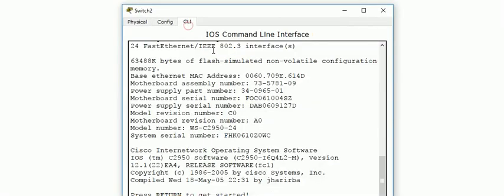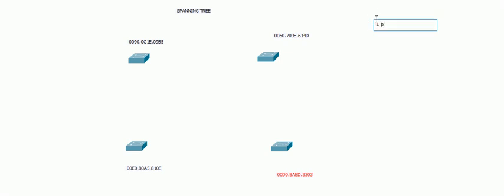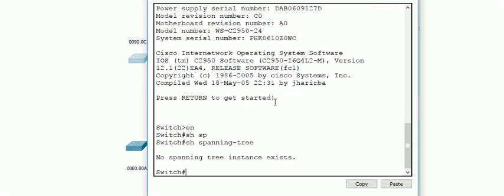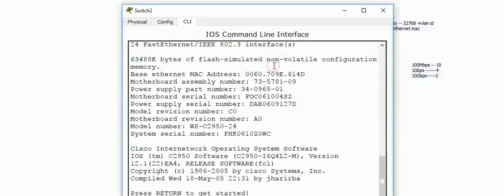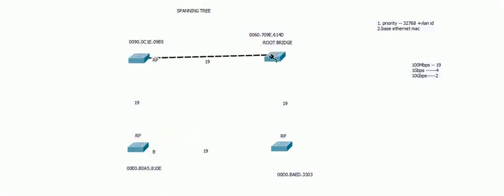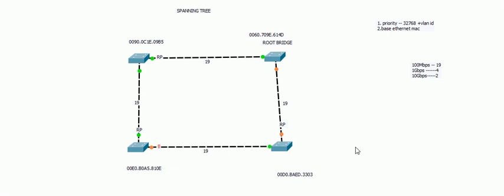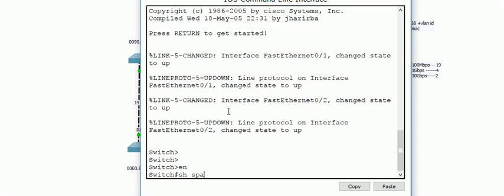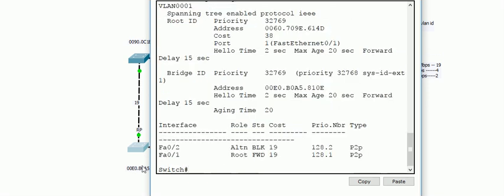Verifying Spanning tree using 4 cisco switches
Spanning tree is a protocol designed to prevent  broadcast loop . Loop always happen if a broadcast can reach back to a switch where is originates, but spanning tree prevent this reachability by blocking a port. In this tutorial demonstrating how spanning tree works.